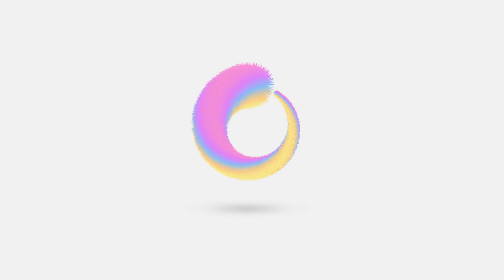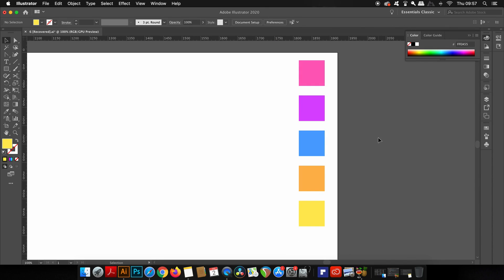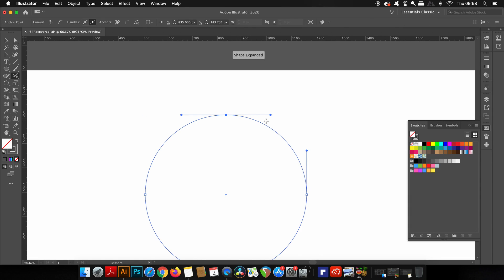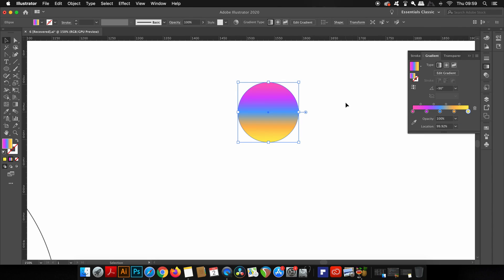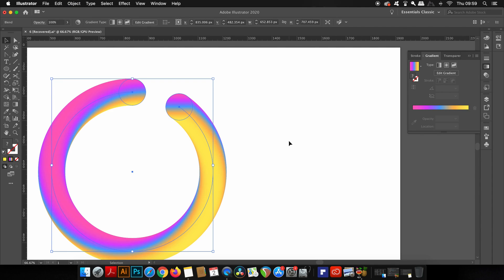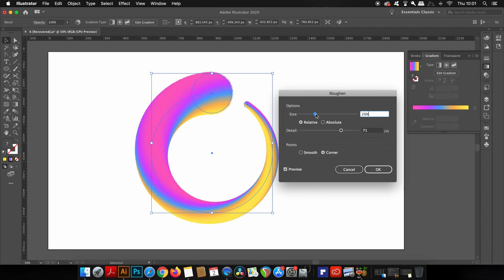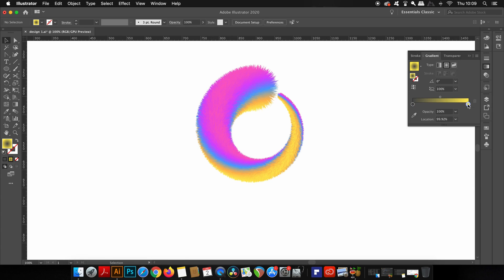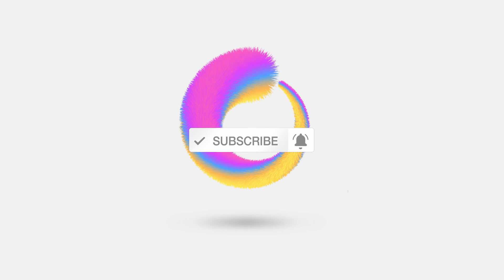STUNNING 3D Fur In Illustrator Made EASY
In todays Illustrator tutorial, learn how to make some AWESOME 3D fur, that looks really really neat. I will show you some key skills for making 3D fur in Adobe Illustrator. You will learn about swatches for gradient use, blend techniques, and other skills within todays tutorial. So dive right into todays video by Satori Graphics

I have made a video very similar to this around 2 years ago on my channel, but I don’t think much of my audience have seen it, so I decided to give that old video a modern twist and a facelift. I feel the 3D fur effect is really neat, and it looks pretty intricate. You can apply this to any vector path, and so I am sure you can make some interesting designs for sure. It’s actually very easy, a lot easier than you probably expect. So do let me know if you found the tutorial easy to follow, and will you be making your very own 3D fur in Illustrator?

MUSIC